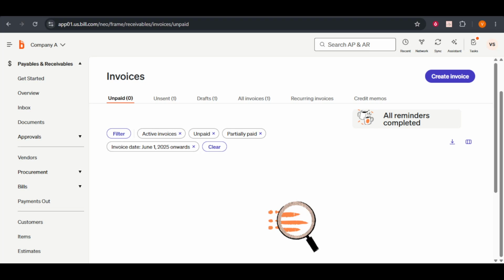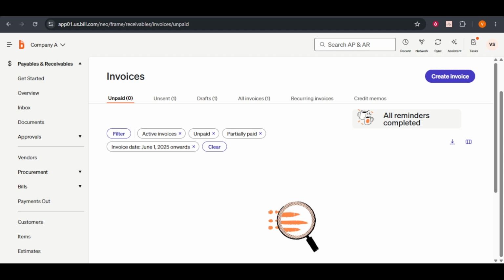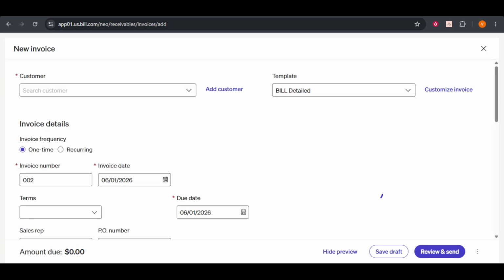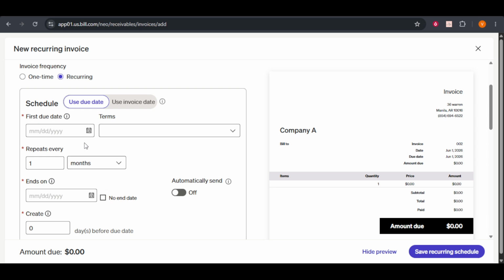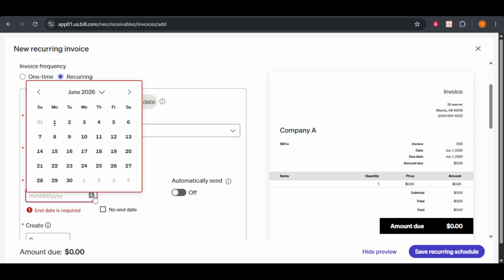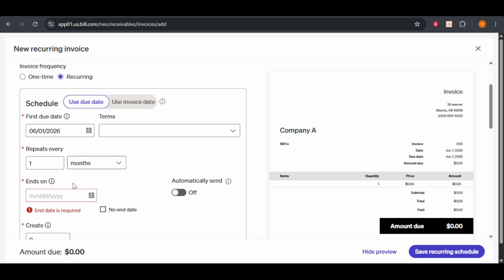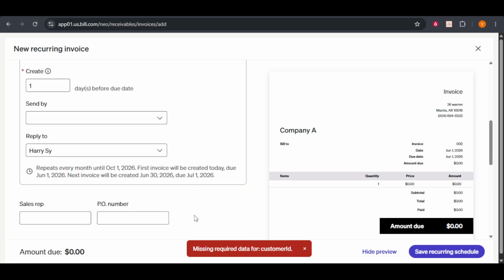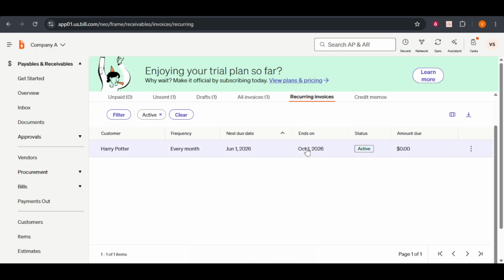How To Set Up Recurring Invoice In Bill.com 2026 (Quick & Easy)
In this comprehensive tutorial, we'll guide you through the process of setting up a recurring invoice in Bill.com. This powerful software solution is designed to streamline your invoicing and billing processes, making it easier to manage your cash flow and client payments. Whether you're a small business owner or a finance professional, mastering this feature can save you time and enhance your operations.

Throughout the video, you'll learn step-by-step how to create recurring invoices, customize them to fit your business needs, and automate your billing cycle. Make your invoicing process more efficient—watch till the end to transform how you handle payments!